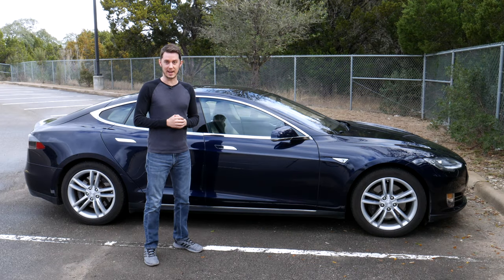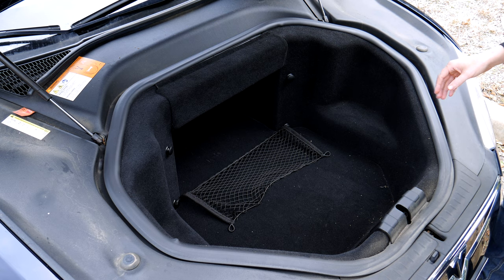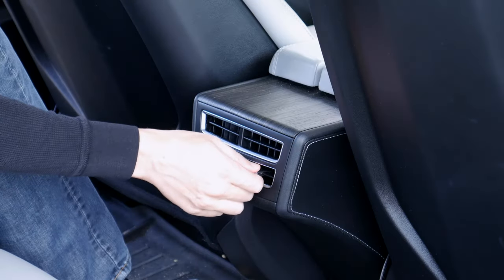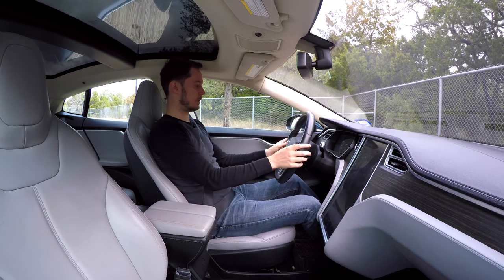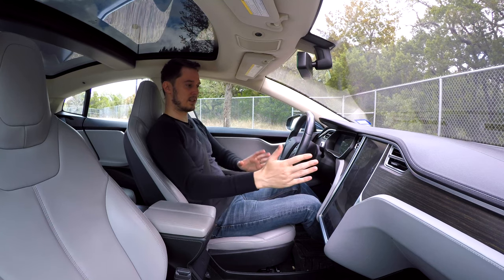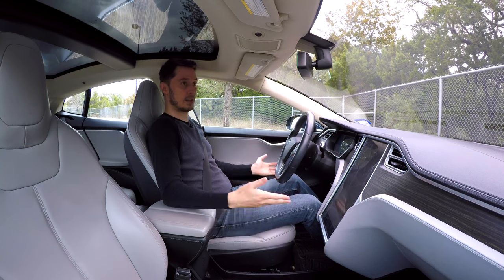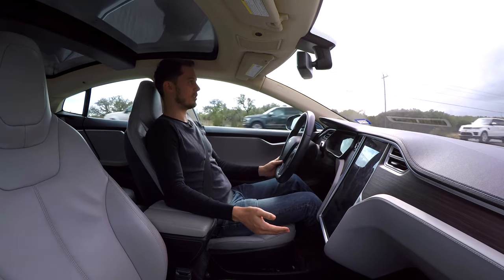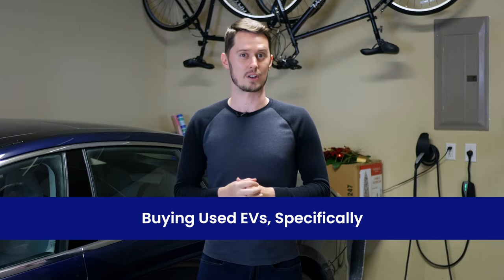Owning a Used Tesla Model S for 1 Year (Review)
We've been driving our 2014 Tesla Model S for over a year, and in this episode share our thoughts & insights for those considering a used Tesla.

0:00-2:56 Exterior Overview
2:57-6:15 Front & Rear Trunk
6:16-8:37 Back Seats
8:38-11:06 Driving Position
11:07-14:48 Center Screen
14:49-17:43 Cabin Layout
17:44-19:02 Driving Range
19:03-21:15 Tesla Superchargers
21:16-22:37 Home Charging
22:38-23:28 Phone App
23:29-24:54 Closing Thoughts